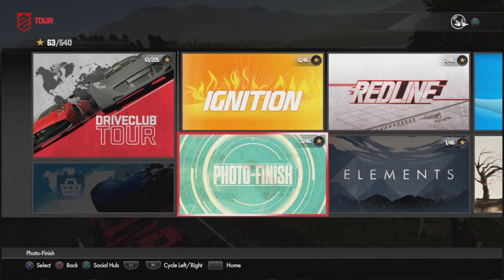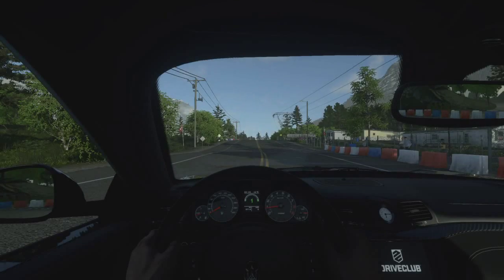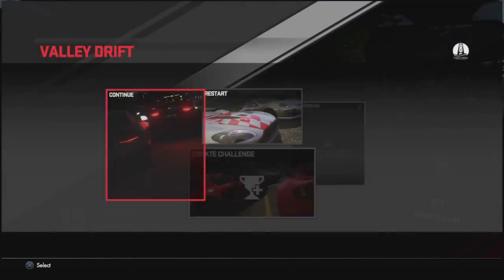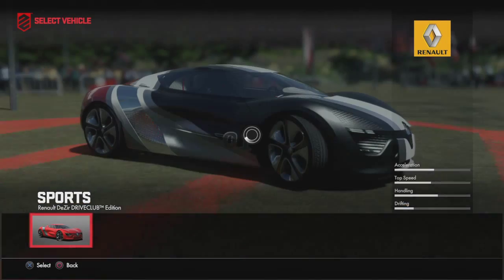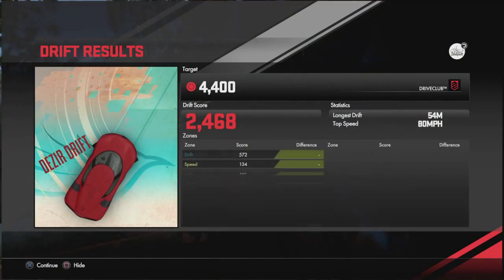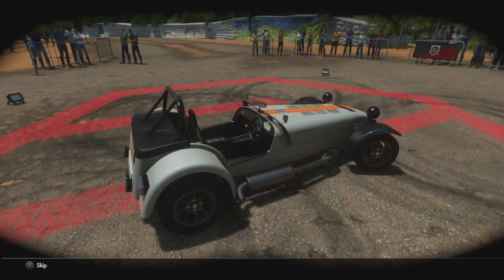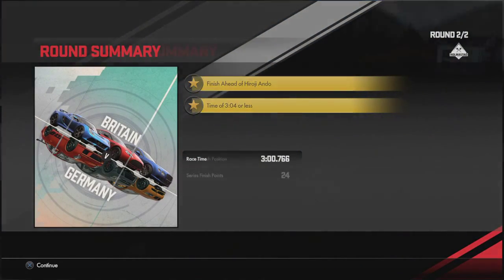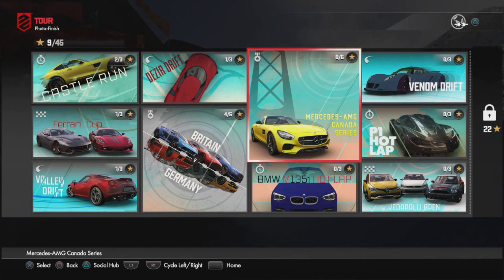Driveclub Photo Finish Walkthrough Part 2